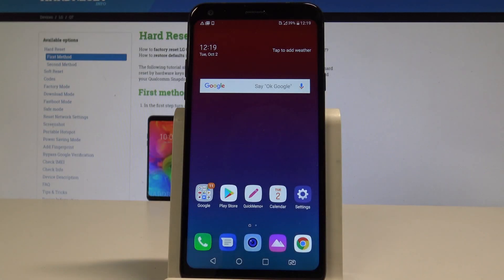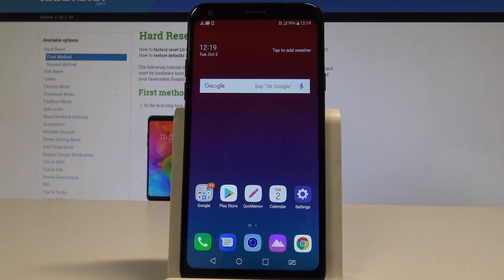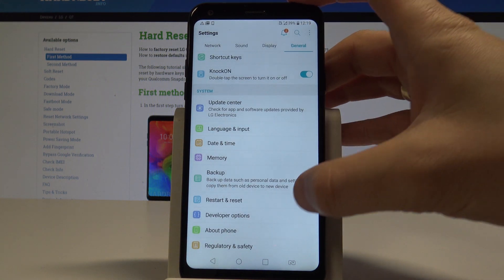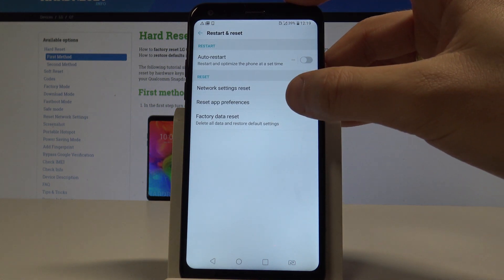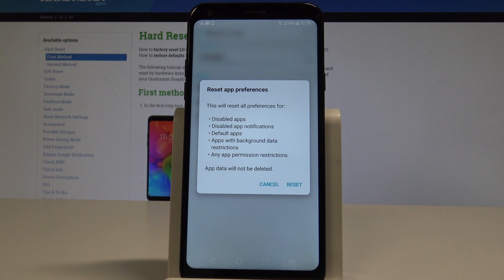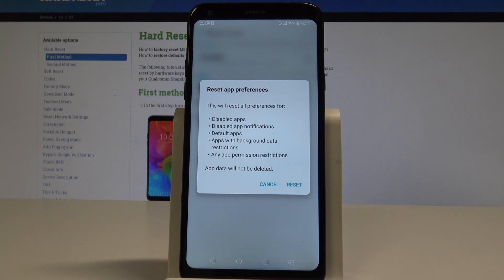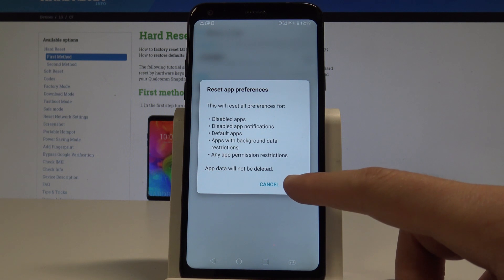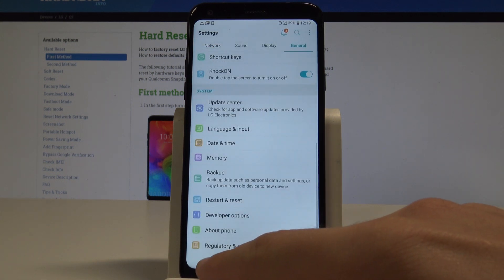How to Reset App Preferences on LG Q7 - Restore App Settings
The best way to clear all apps customization in LG Q7. Check out how to restore app settings and bring the apps to default state.

How to reset apps in LG Q7? How to restore app settings in LG Q7?